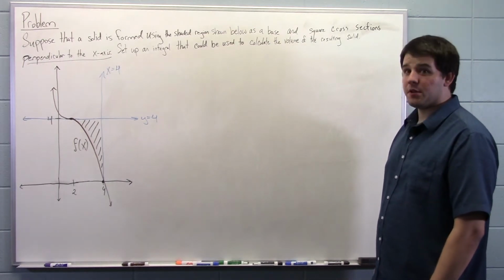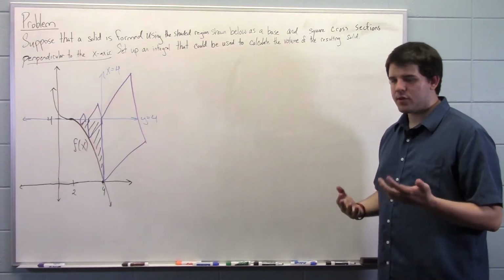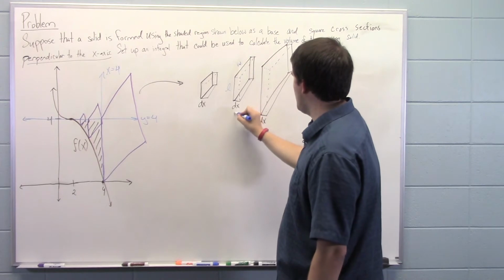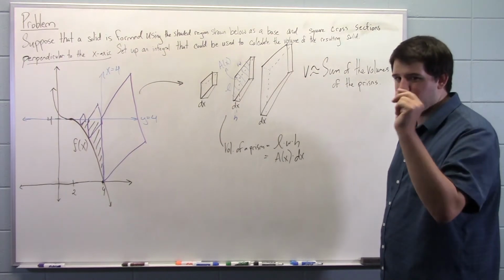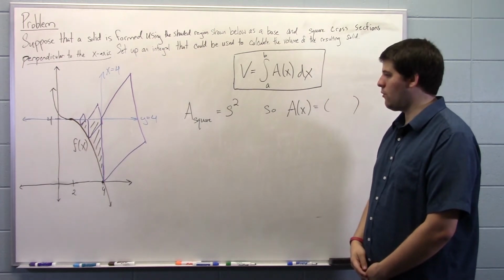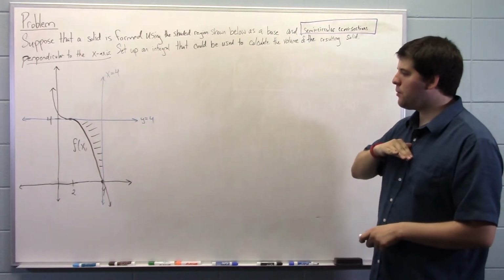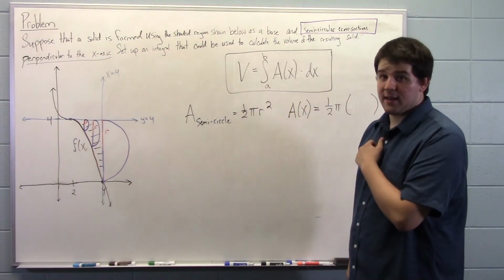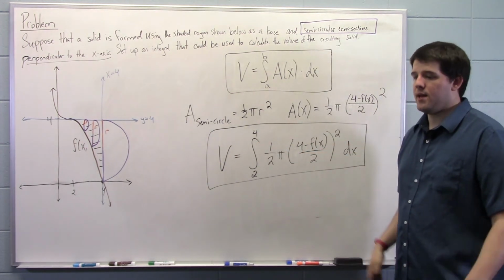Calculating the Volume of a Solid with Known Cross-Sections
In this video, we will calculate the volume of a solid with two types of known cross-sections (squares and semi-circles).  Before jumping into these calculations, we derive a volume formula that works for just about any volume question you will encounter in Math 160, regardless of what shape the cross-sections are.